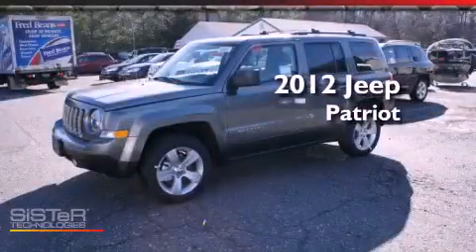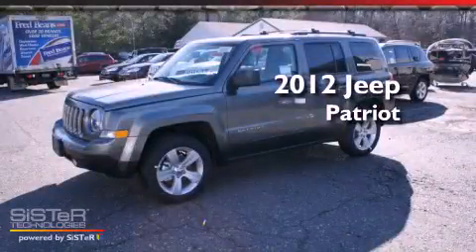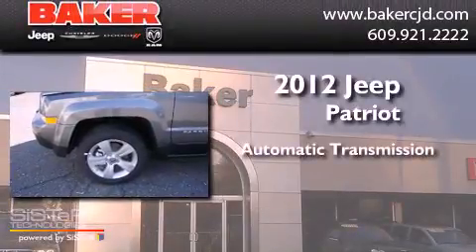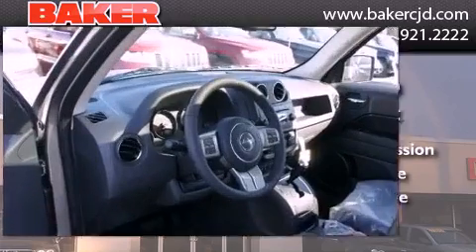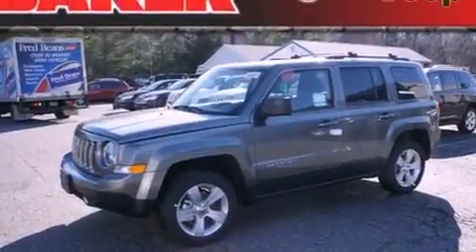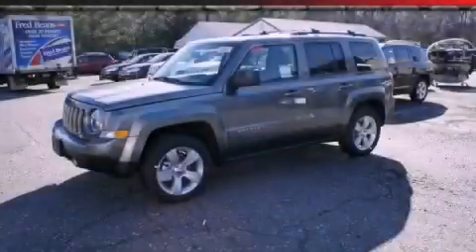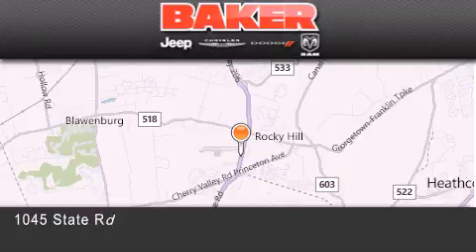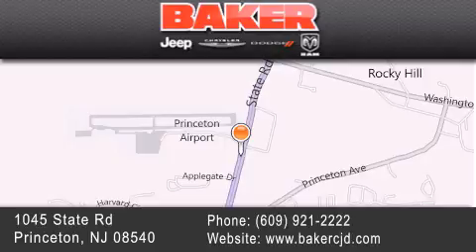2012 Jeep Patriot Princeton NJ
Year : 2012
 Make : Jeep
 Model : Patriot
 Engine : 2.4L 4 Cyl. Fuel Injected
 Trans . : Automatic With Overdrive
 Exterior : Mineral Gray Metallic Clear Coat

 Stock : J13161